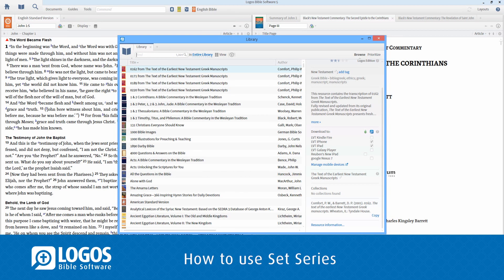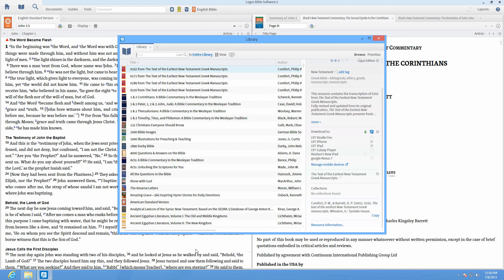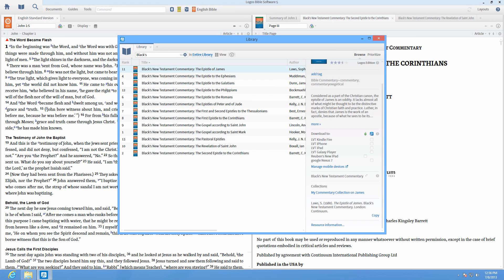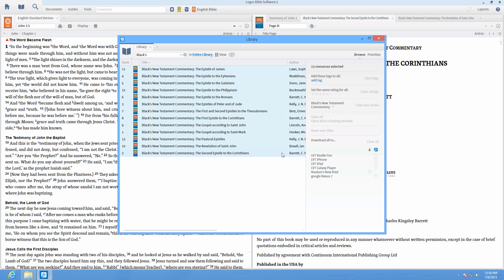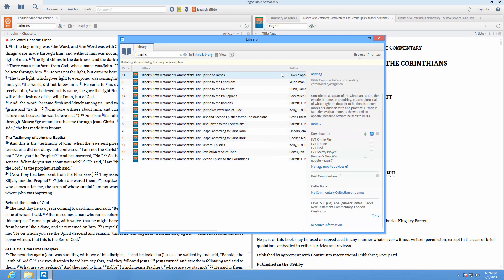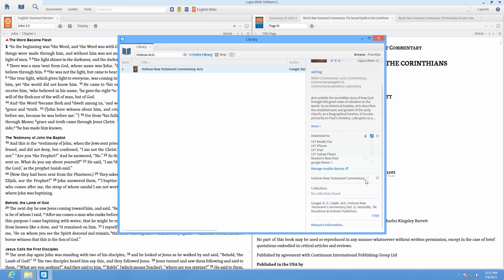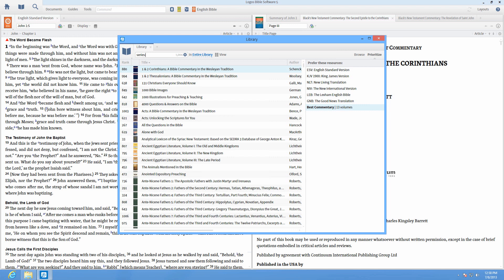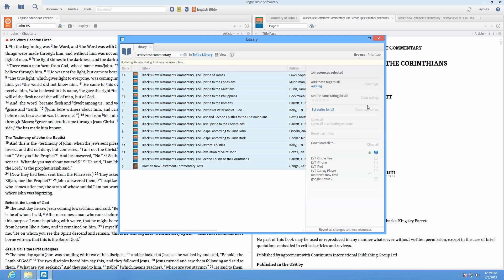Logos 5 Tutorial: How to Use Set Series | Logos Bible Software